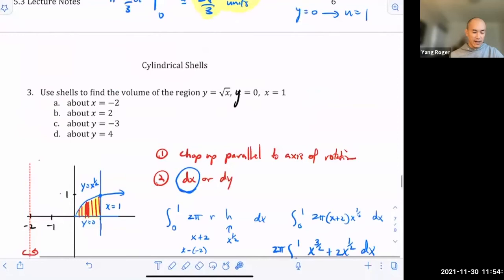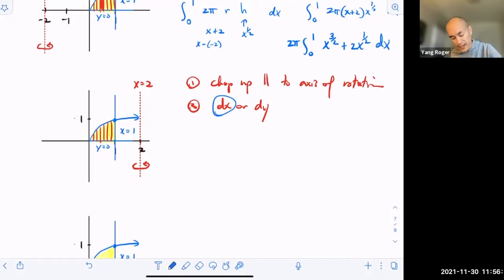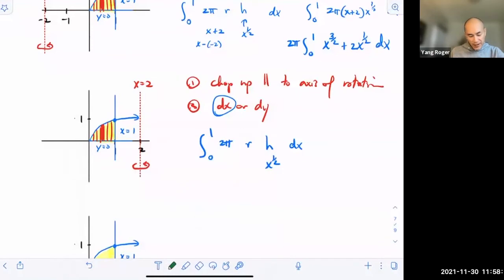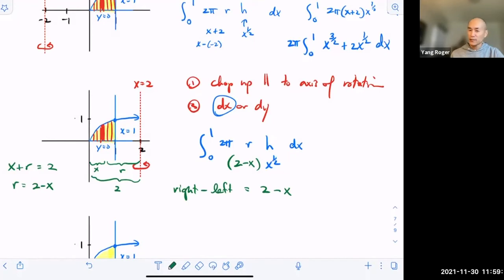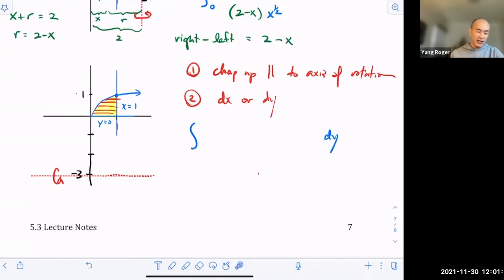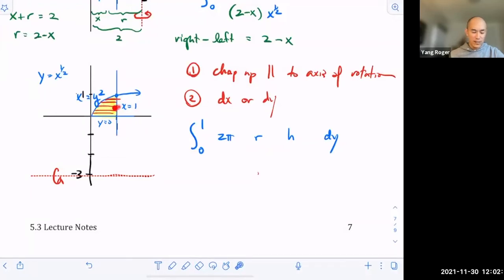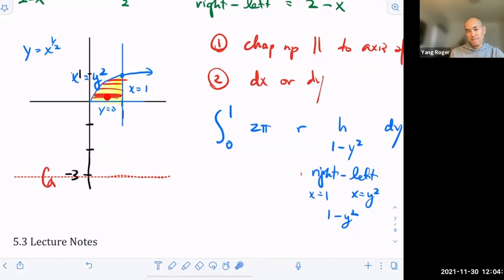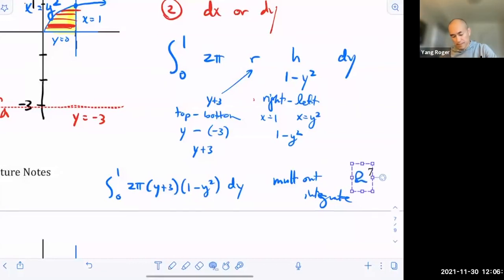5.3.5 Classwork 3B and 3C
This video discusses classwork 3B and 3C from the 5.3 worksheet.